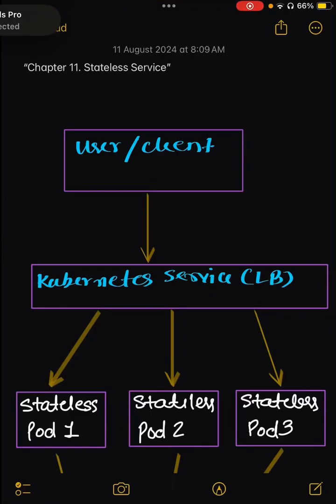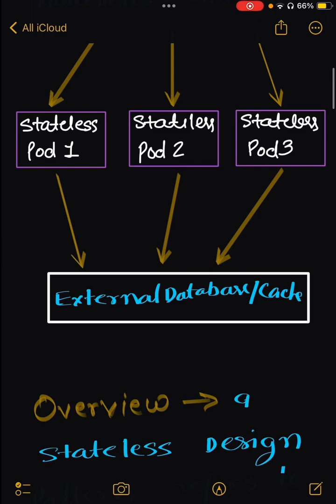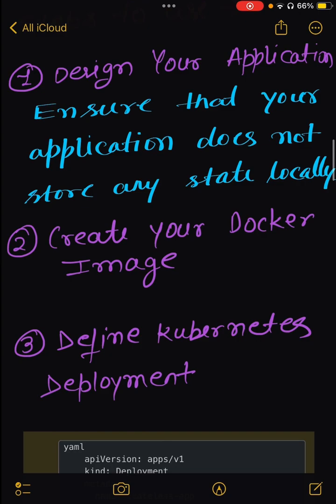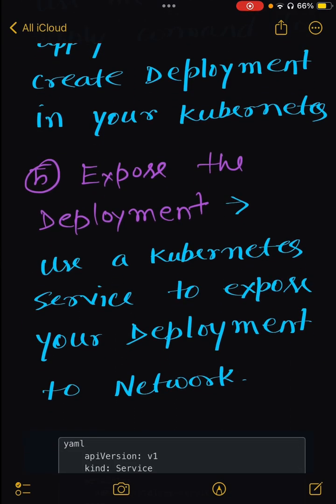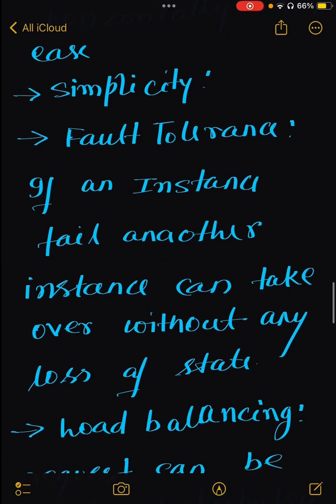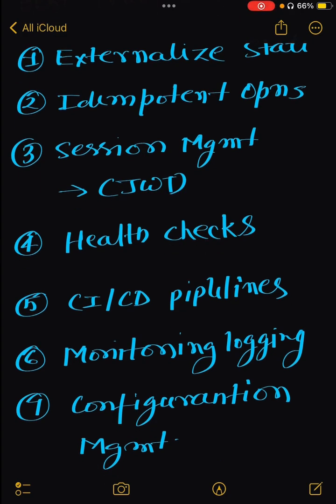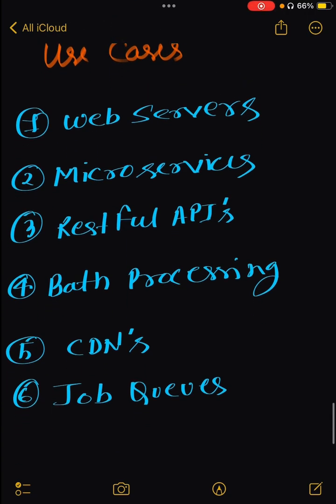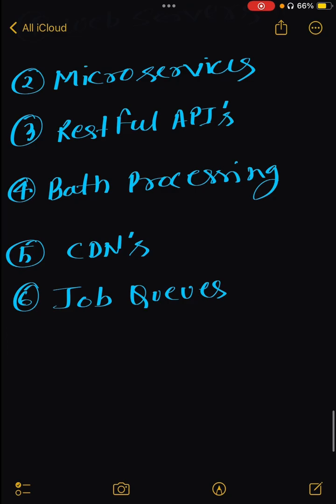Mastering Stateless Kubernetes Design Pattern: Deep Dive & Best Practices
🚀 Welcome to our deep dive into the Stateless Kubernetes Design Pattern! 🚀

In this video, we explore the ins and outs of the stateless design pattern in Kubernetes, perfect for anyone looking to enhance their understanding of cloud-native application architecture. Whether you're a beginner or an experienced DevOps engineer, this comprehensive guide will provide you with valuable insights and practical tips.

### 📌 What You'll Learn:
1. Introduction to Stateless Design Pattern: Understand the core principles and benefits of stateless applications.
2. Key Components in Kubernetes: Discover how Pods, Deployments, ReplicaSets, and Services work together to support stateless applications.
3. Step-by-Step Implementation: Follow along as we configure a stateless application in Kubernetes with detailed YAML examples.
4. Key Parameters Explained: Learn about crucial configuration parameters for Deployments and Services.
5. Pros and Cons: Weigh the advantages and challenges of stateless applications.
6. Best Practices: Get expert recommendations for designing, deploying, and managing stateless applications.
7. Real-World Use Cases: Explore scenarios where stateless design patterns shine.

00:00 - Introduction
01:00 - Key Components in Kubernetes
02:45 - Step-by-Step Implementation Guide
03:30 - Detailed Explanation of Key Parameters
04:00 - Pros and Cons of Stateless Applications
04:45 - Best Practices for Stateless Design
05:00 - Real-World Use Cases
06:00 - Summary and Wrap-Up